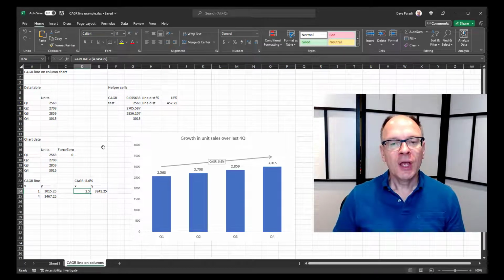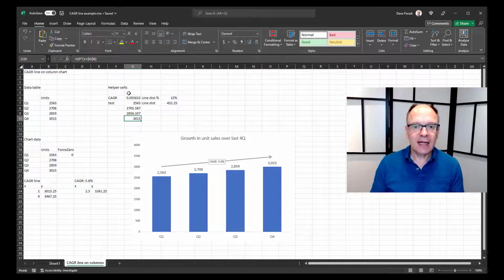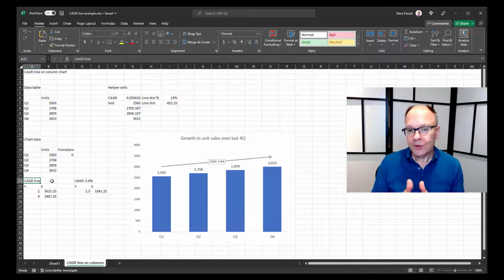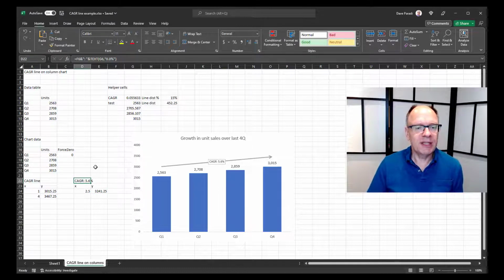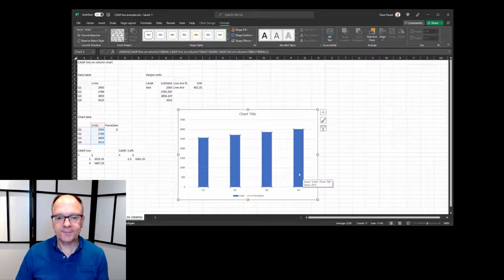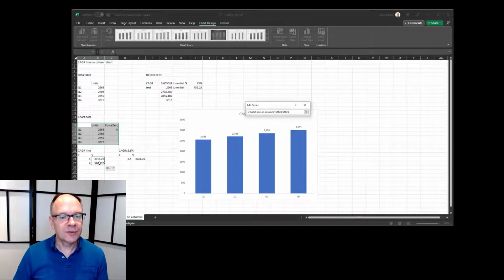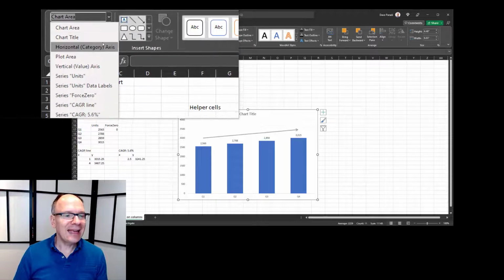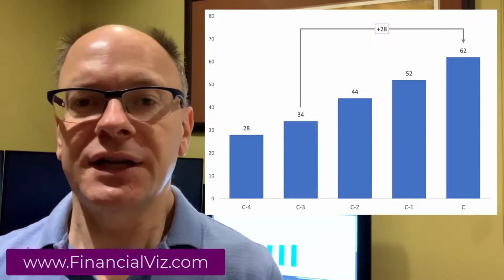Excel Chart Tip: Add a CAGR line callout to a column chart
When you are reporting sales, shipments, clients served, or any measure where you want to show the growth rate over the period of time along with the values in each period, a column chart with a CAGR line callout can be a good visual to use. Instead of drawing the line on the chart and adding a text box, this video shows you how to build the CAGR line as part of the chart so it updates automatically when the data updates.

These videos are inspired by the work I do with business professionals to visually communicate financial results and analysis.

In the video I am using Excel 365 on Windows 10, and most modern versions of Excel and PowerPoint will look very similar.

If you want quickly learn expert-level Excel techniques to create presentation-ready charts that are easy to update and re-use without programming, add-ins, or web tools, check out my Excel Chart Skills 501 course

You can access an entire playlist of Excel Chart Tips videos

0:00 Introduction
0:58 Calculate the CAGR
3:04 Decide the position of the CAGR line
4:44 Create the column chart data table
5:59 Create the CAGR line data table
7:50 Create the CAGR label data table
10:43 Create the column chart
14:05 Add the CAGR line to the chart
17:31 Add the CAGR label to the chart
21:04 Leveraging this idea for more visuals